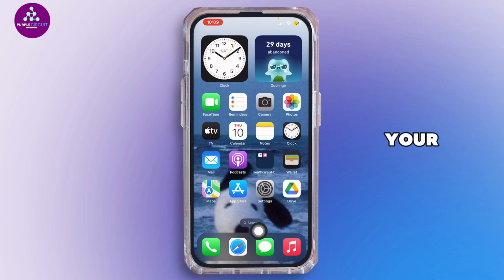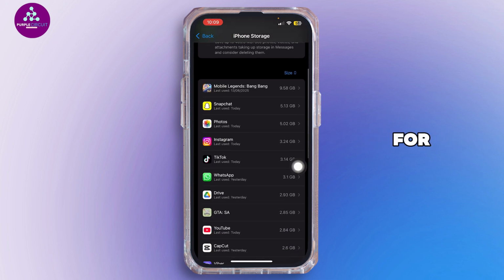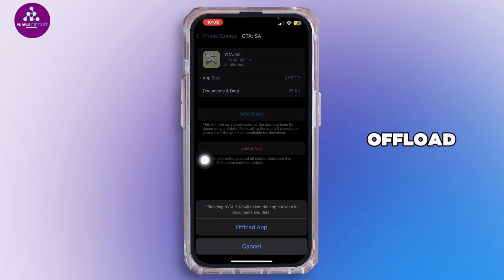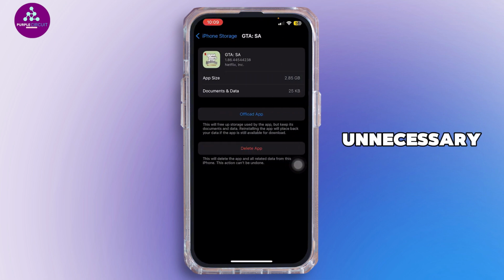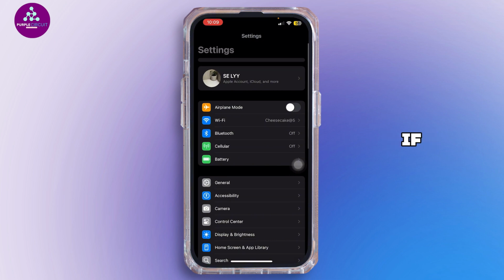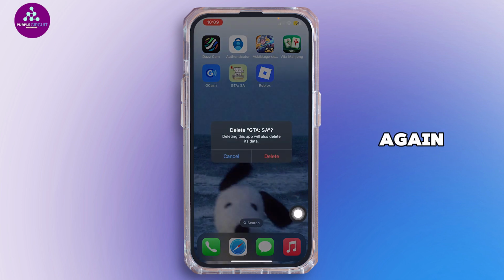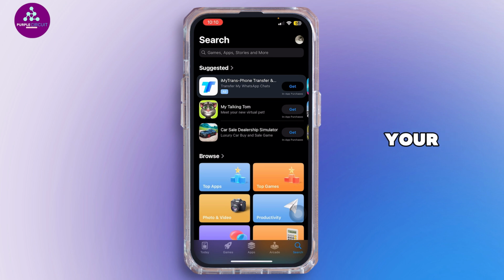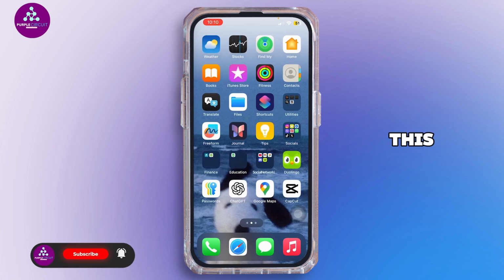How To Fix And Solve GTA SA Mobile Keeps Crashing (2025 GUIDE)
How To Fix And Solve GTA SA Mobile Keeps Crashing (2025 GUIDE) 📱💥 | Step-by-Step Crash Fix Tutorial

Frustrated with GTA San Andreas Mobile crashing in 2025? This updated guide walks you through proven fixes to stop constant crashes and get back to smooth gameplay—on both Android and iPhone.

In this video:
0:00 – Introduction
0:10 – How To Fix And Solve GTA SA Mobile Keeps Crashing

We’ll cover top solutions like clearing cache/data, updating the app to the latest version, adjusting in-game graphics settings, and freeing up device storage. Learn how to disable background apps, check for OS compatibility, and reinstall the game cleanly. We’ll also explore advanced fixes like resetting app permissions, enabling safe mode (if available), and using older versions if the latest update is buggy.

Get back to the streets of San Andreas—this 2025 guide keeps your mobile gameplay running crash-free.